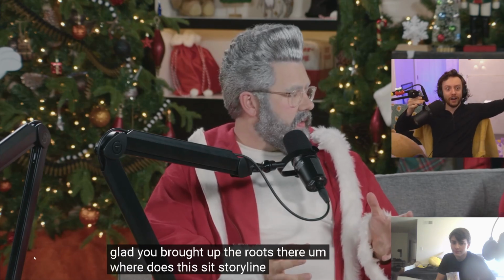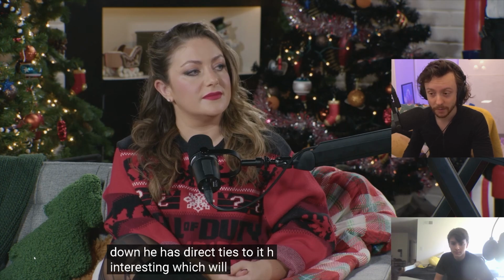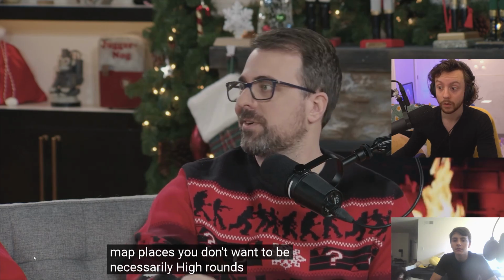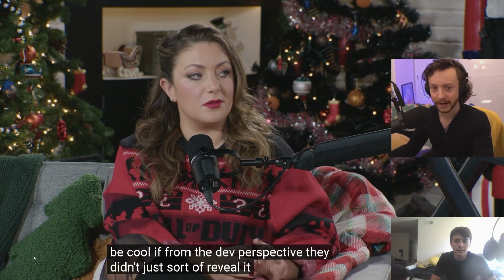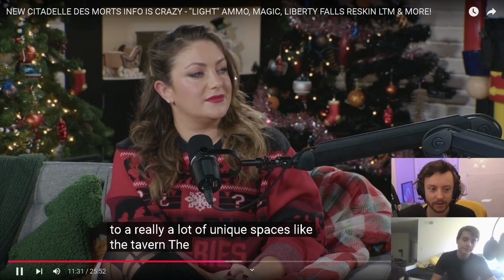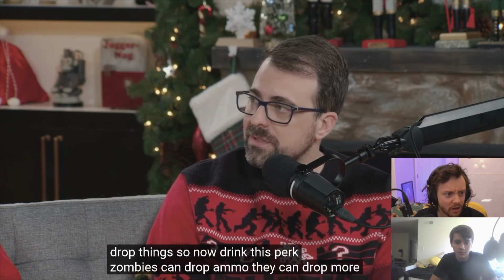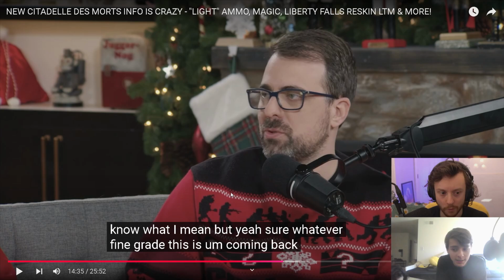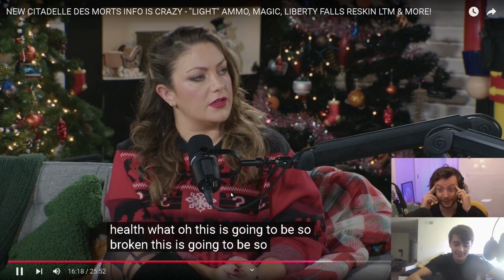NEW CITADELLE DES MORTS INFO IS NUTS- NEW AMMO MOD LIGHT, SWORD WON WEP, PERK, AND FIELD UPGRADES!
Tis the season for the CODPOD Holiday Special 🎄

In this episode, we preview the upcoming Zombies update with Treyarch, chat with Karen David ("Sev") about her work on the Campaign, and open up a few more surprises from under the tree 🎁

Support veterans in style with Call of Duty Endowment x ThruDark hoodies, t-shirts, and caps. A portion of each purchase goes to the Endowment, and comes with a free code for a Call of Duty Endowment (C.O.D.E.) Endeavour: Tracer Pack while supplies last.